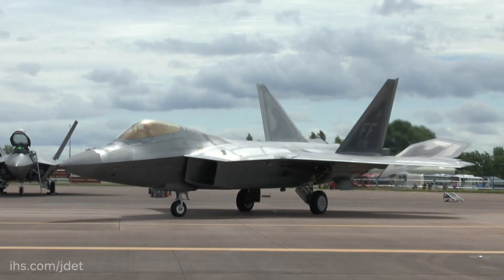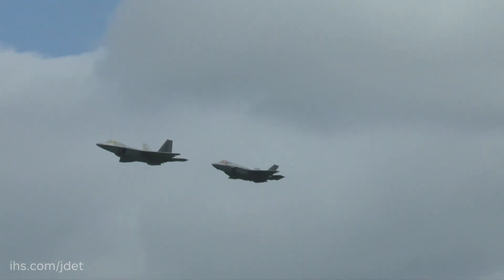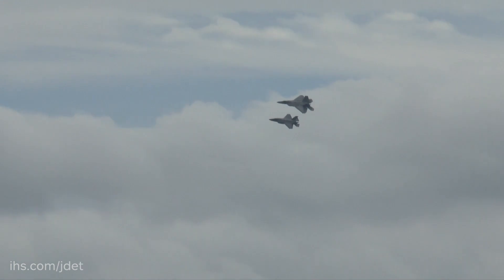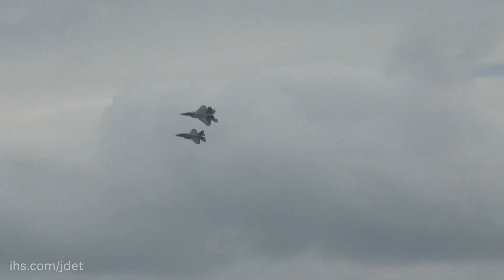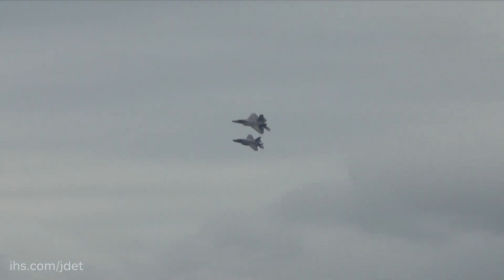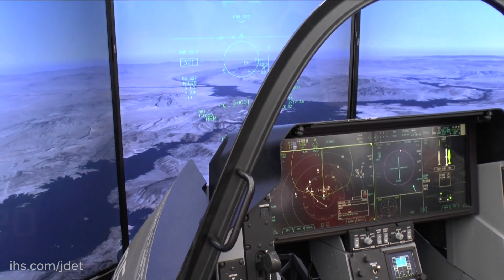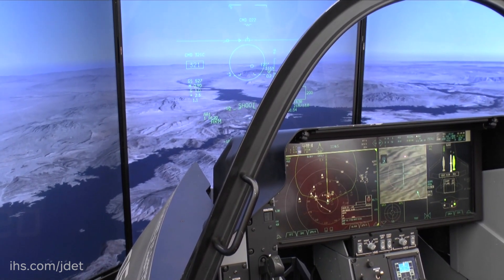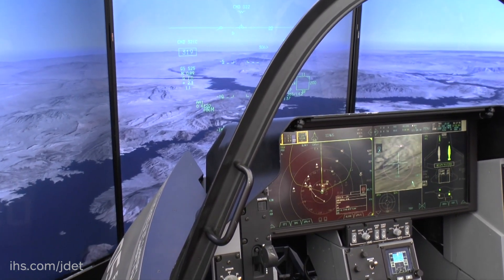Farnborough Airshow 2016: Alan Norman Chief Test Pilot, F-35 Programme talks about testing of 5th Ge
Alan Norman Chief Test Pilot, F-35 Programme talks about the work of a Test Pilot and testing 5th Generation aircraft such as the F-22 Raptor and F-35 Lightning